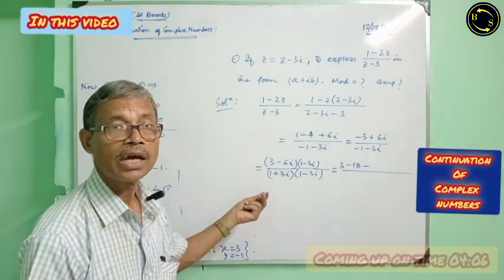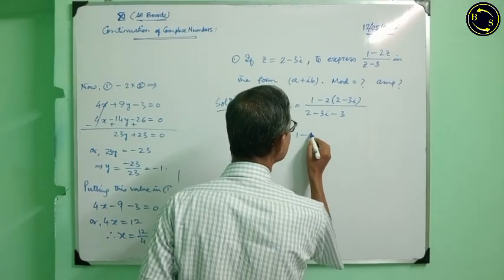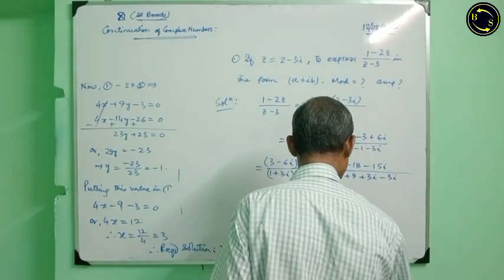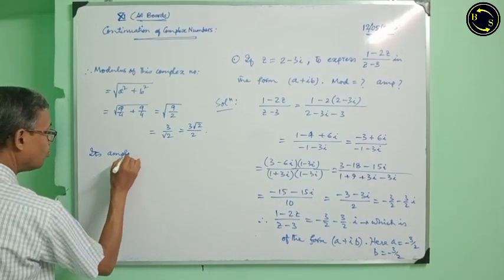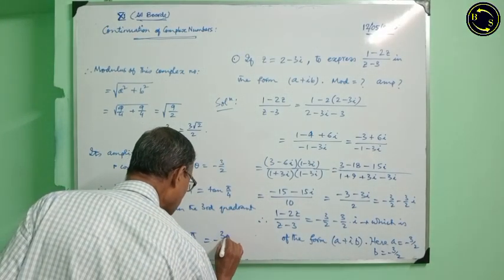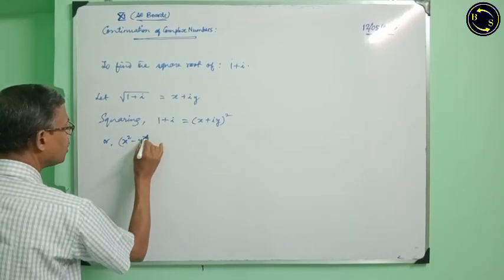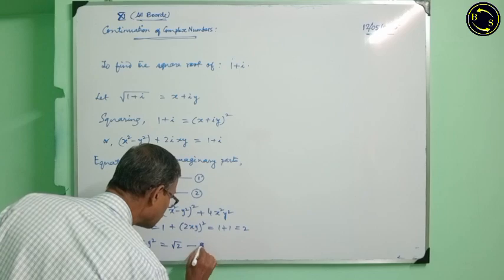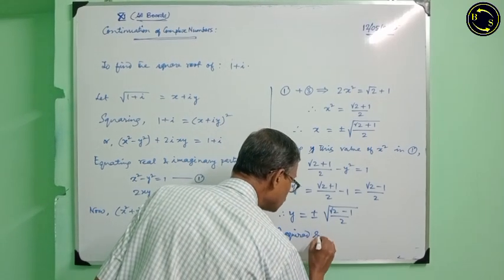Complex Numbers & Quadratic Equations || New Syllabus || Part-18 || Class 11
Complex Numbers|| 2025 New Syllabus||Class 11 || Part-18

Part 18 Video Link 🔗::::

Sequence and Series || Full Chapter of Sequence and Series || XI || JEE || btosacademy

Logarithm || Class XI || Full Chapter || IMP Numericals || btosacademy